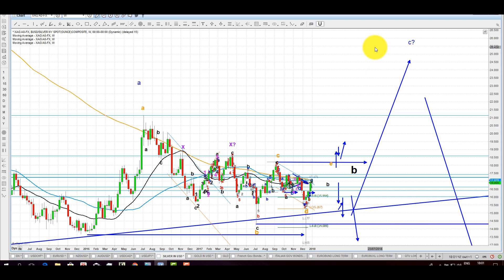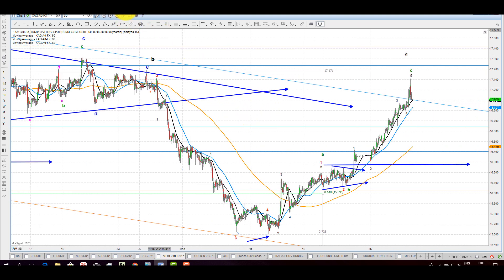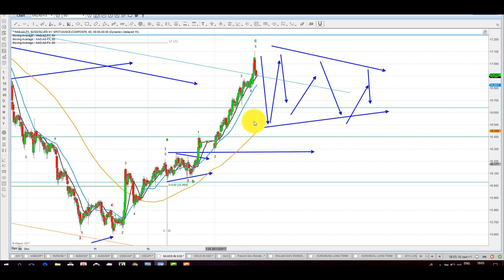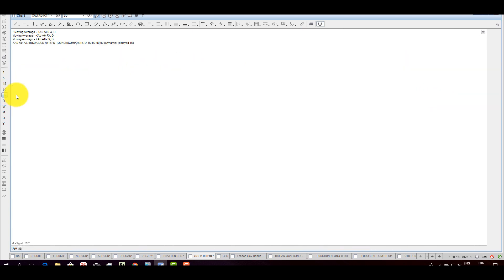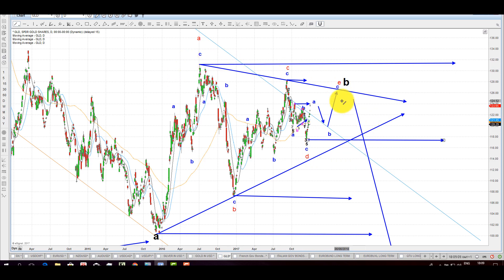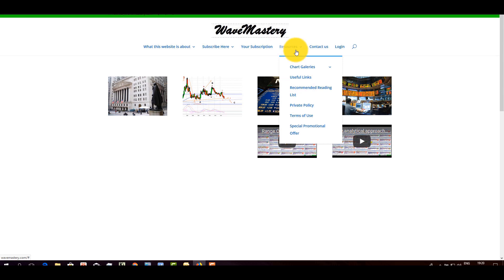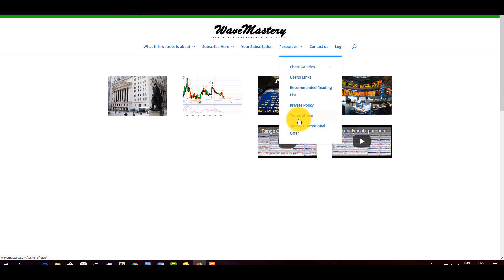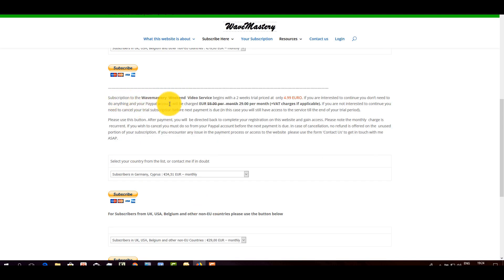Elliott Wave Analysis of Silver, Gold & GLD as of 30th December 2017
Happy New Year , 2018,  to all my followers and viewers !